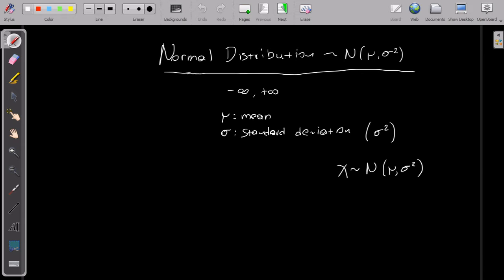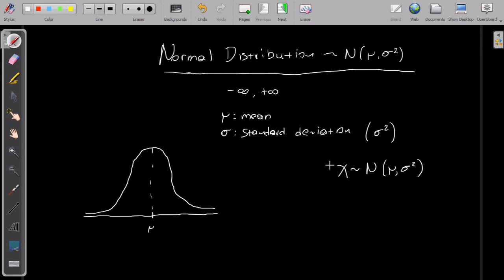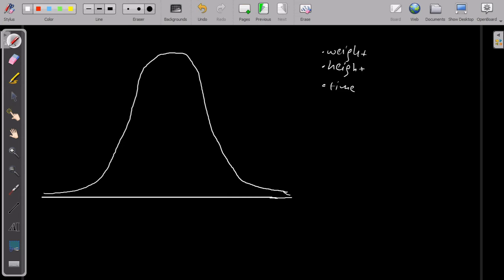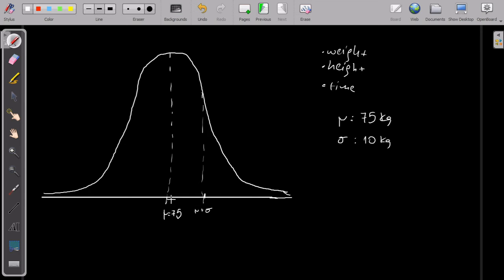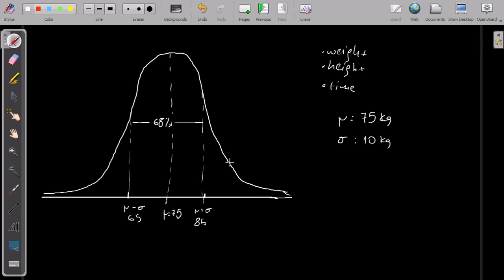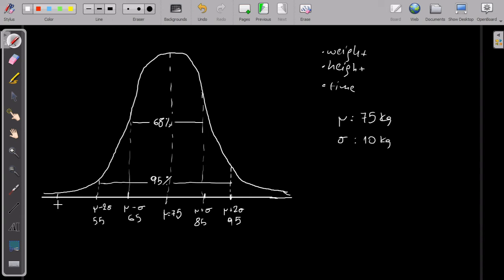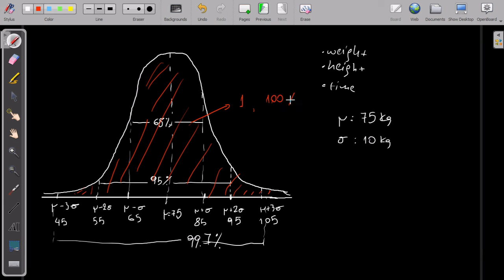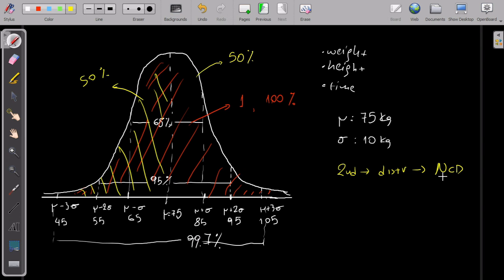Normal Distribution Introduction - IB Math AI and AA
Statistics/Probabilities :Topic: Distributions. IB Mathematics, Analysis and approaches, Applications and interpretations